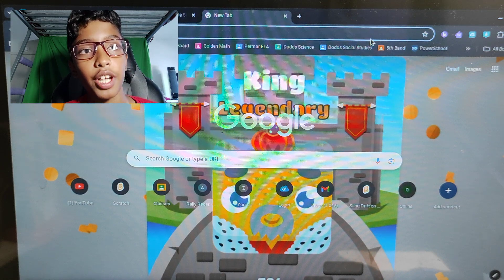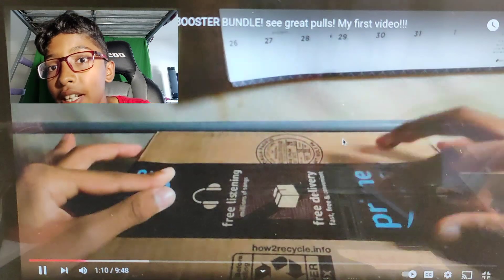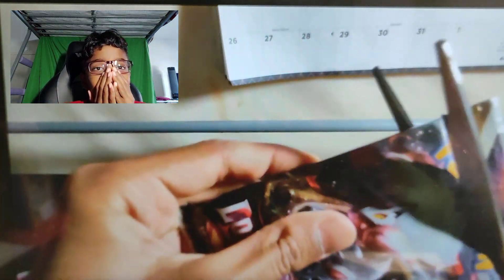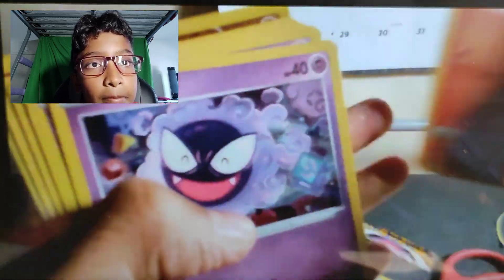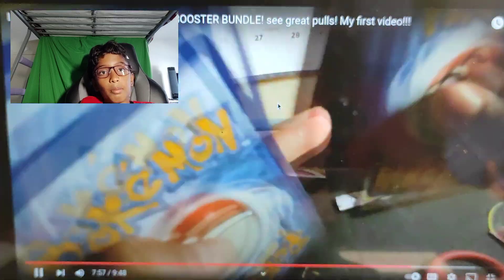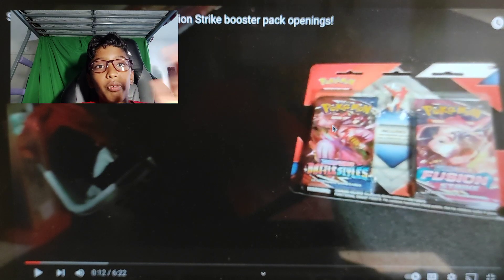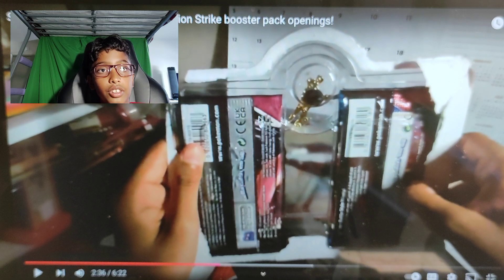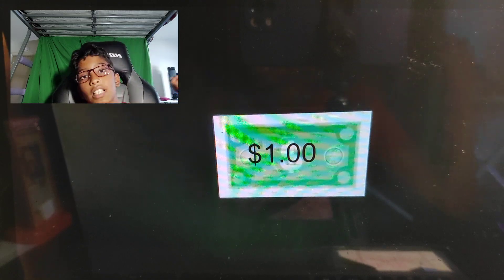Reacting To My Oldest Videos! (Funny)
Check my community posts for sneak peeks of my next videos!